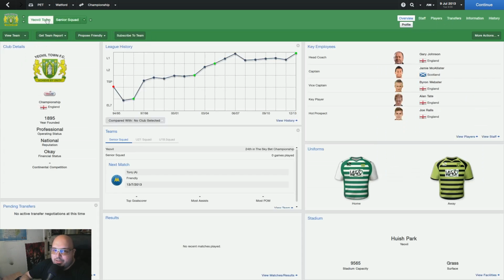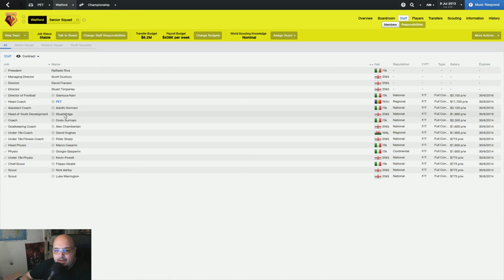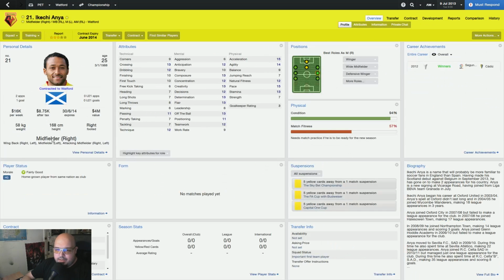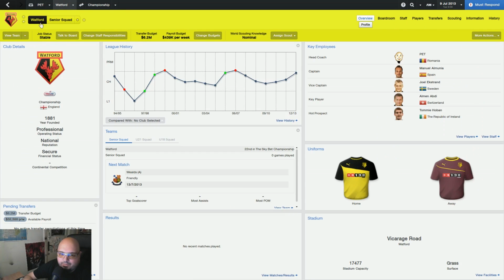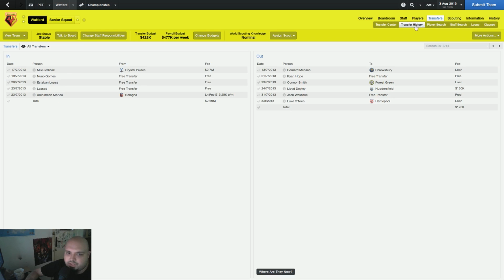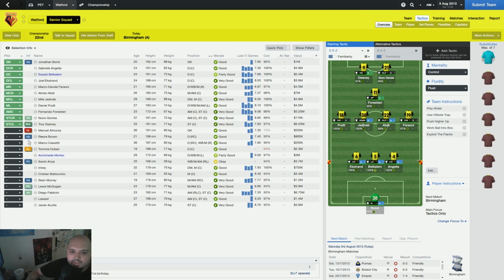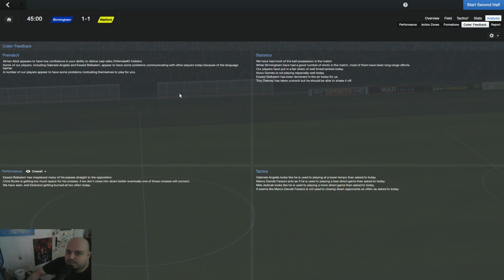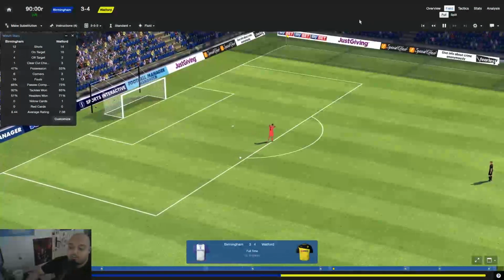FM2014 - Watford - s01e01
PET Plays Football Manager 2014 with Watford!